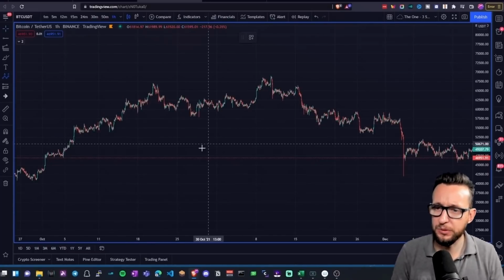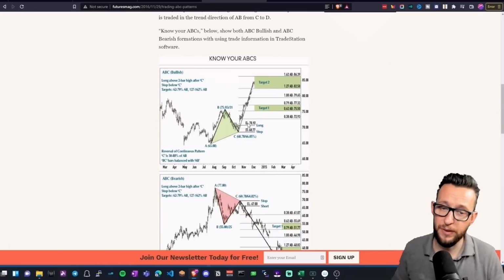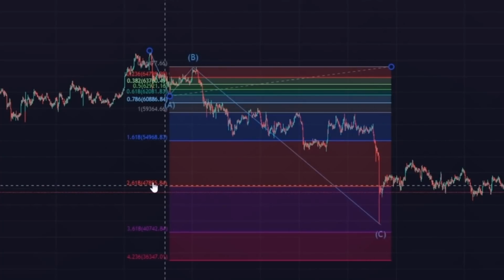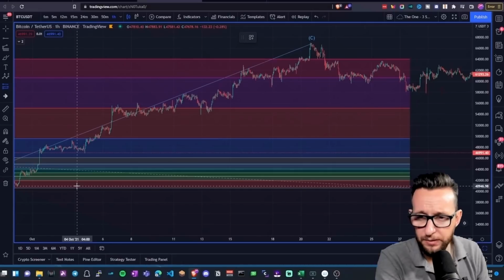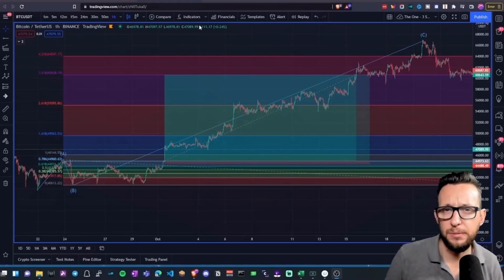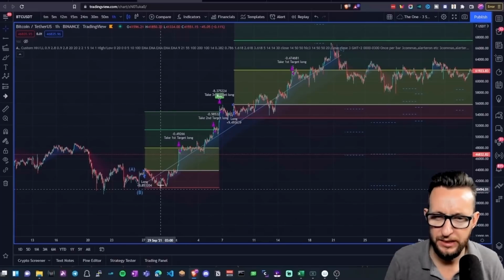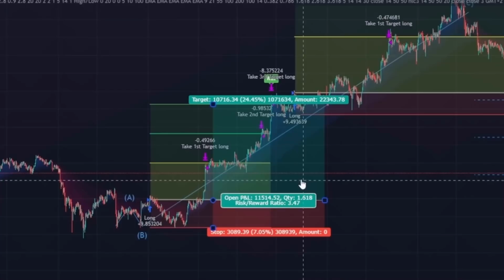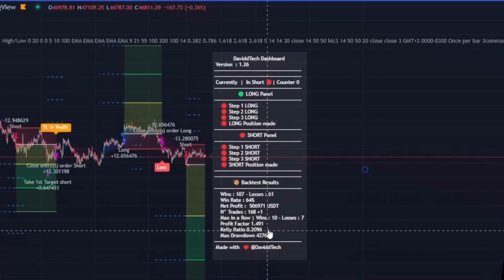The Most Profitable Harmonic Patterns AB=CD Trading Strategy in TradingView 🚀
Today we are testing the The Most Profitable Harmonic Patterns AB=CD Trading Strategy in TradingView .  This is a highly profitable trading strategy with the best tradingview indicator. So today we are putting it to the test this buy sell signal indicator, the one in this video is free on tradingview and works on forex trading, day trading stock and options, as well as crypto trading.

 Signup for my email list and I will send you details.

The AB=CD pattern has been around for centuries, and it can be quite reliable when used properly. Its reversal pattern is easy to recognize, and its backtest results confirm this. You should enter the market shortly after the price reverses from point A to point B, and you should exit at the same time as the price move reverses from point D to point A. The AB=CD pattern requires discipline is key.

The AB=CD trading strategy is also known as the 'AB' pattern. As the name implies, the ABC-shaped pattern is the simplest one. This is mainly because it has fewer requirements than other harmonic setups. The ABCD formation is also easy to identify on a price chart. You should be able to identify it by looking for it in a trend line. You should buy when the AB=CD pattern begins to appear.

If the AB=CD pattern appears on your charts, it means that a trading opportunity is in the making. The final C leg of the AB=CD pattern represents the last turnaround. When this happens, you should sell or enter short at point D, and wait for it to reverse. If you are looking to buy, you should wait for it to complete before entering a trade. You should be able to profit from this opportunity.

Timestamps:
00:00 Intro (very important)
02:05 The 100% Winning Trading Strategy
07:00 The Coded Trading Strategy
19:00 Let's Test 100 times
10:00  QQE + SSL Trading My Thoughts
11:30 Conclusion

Tradepro
Trading Strategies
Trader's Landing Trading Strategies
75% Accuracy
live trading
online trading
Crypto Signals
The Moving Averages